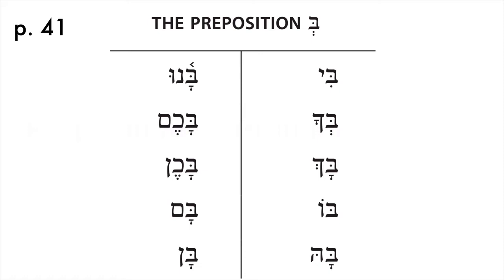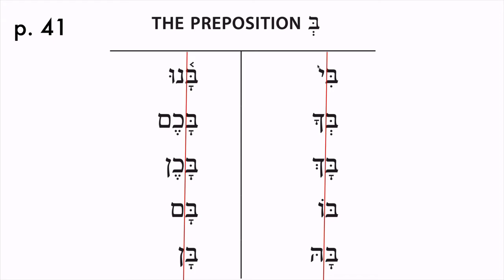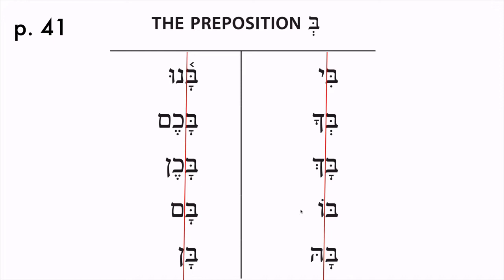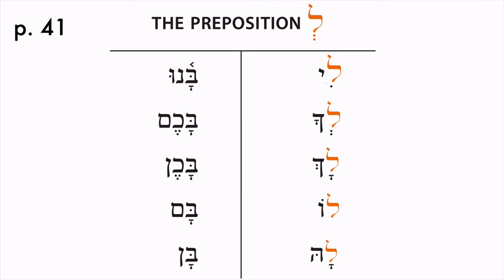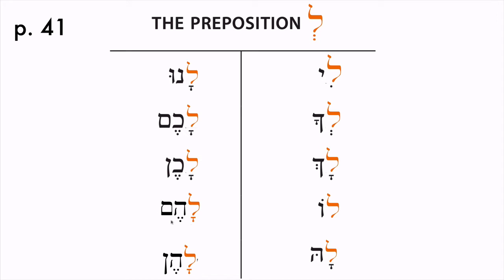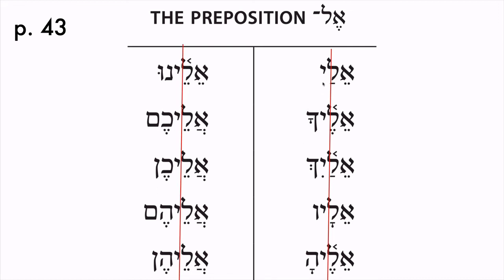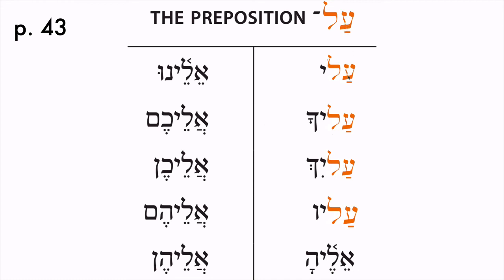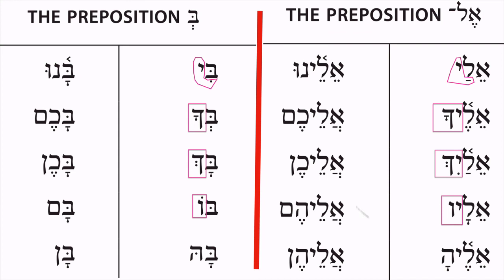Prepositions with Pronouns in Hebrew